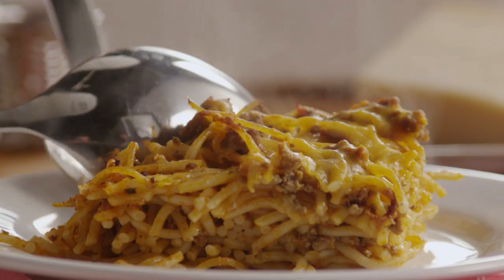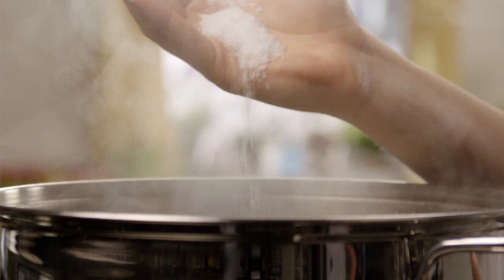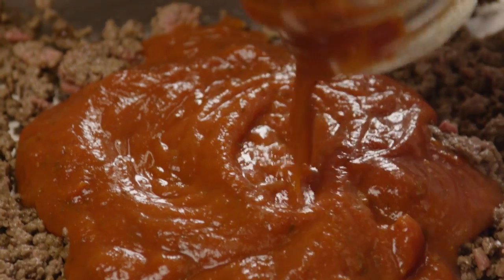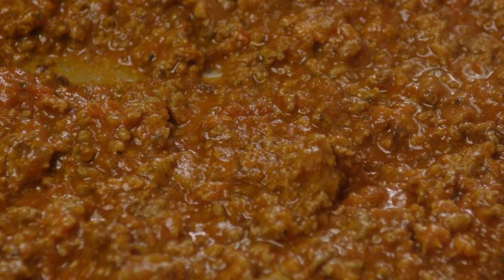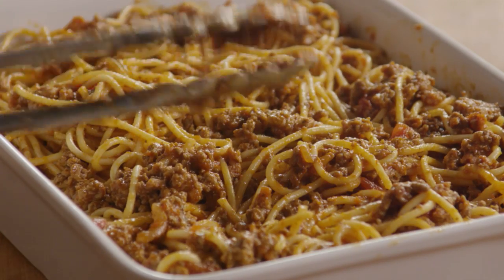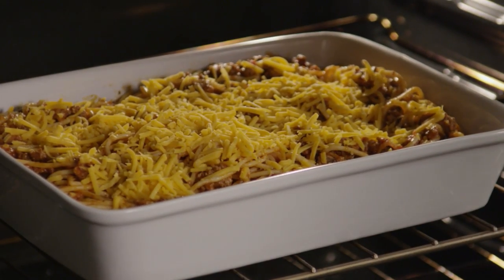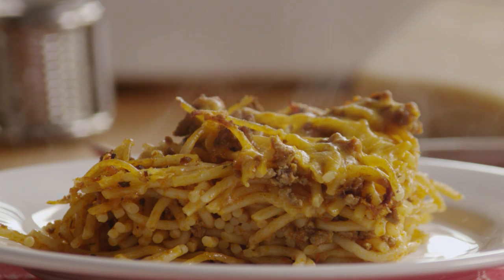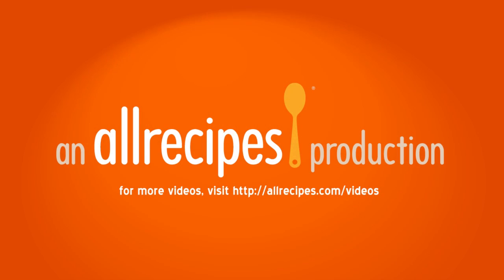How to Make Baked Spaghetti | Allrecipes.com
This one's a weeknight favorite. Watch how to make a simple pasta dish featuring spaghetti baked in a meat sauce with plenty of cheese. It's on the table in no time.